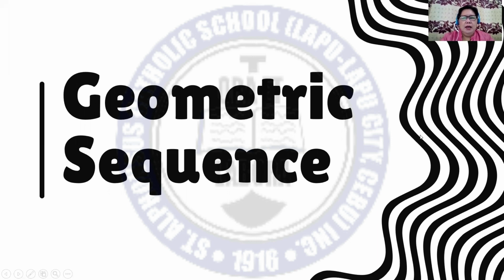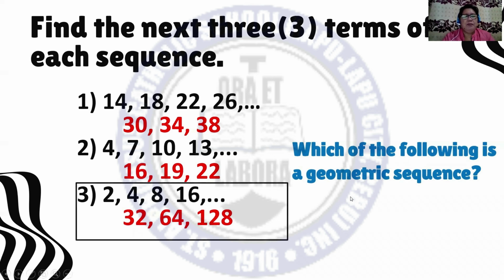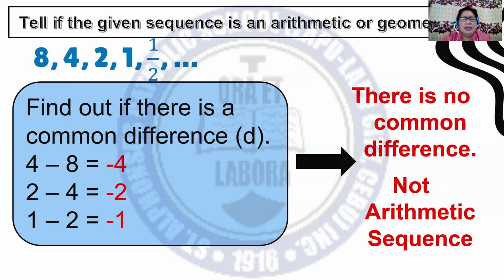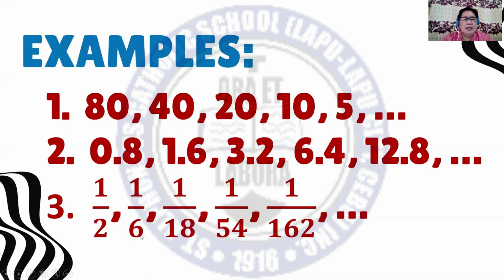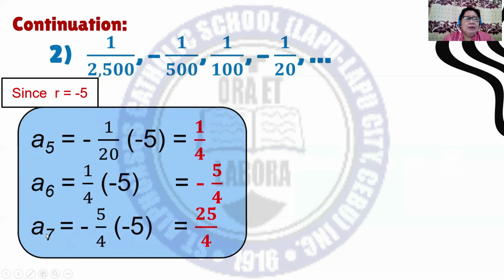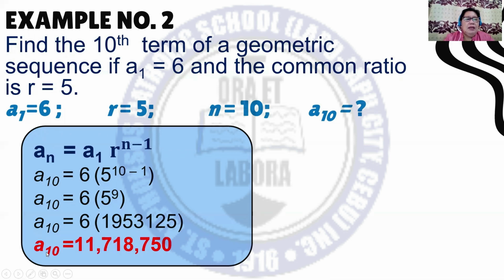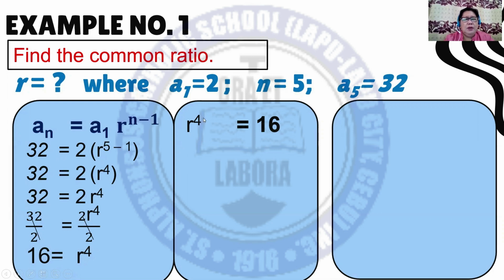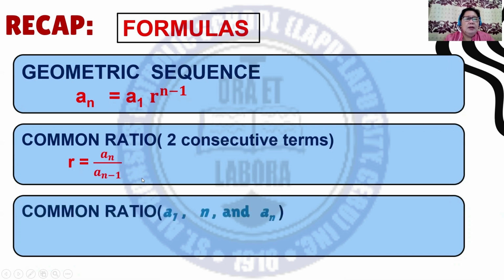Geometric Sequence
Watch the video on Geometric Sequence.  This is intended to all Grade 10 Math Learners.

BIBLIOGRAPHY:

BOOKS:
• 2017 In-Service Training for Teachers. Grade 10 Learning Module for Mathematics, Private Education Assistance Committee